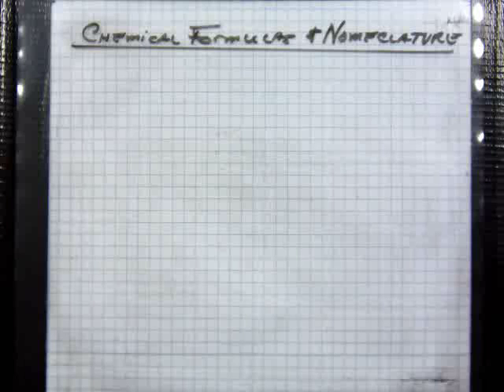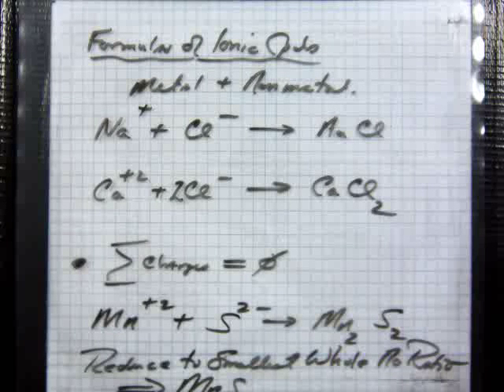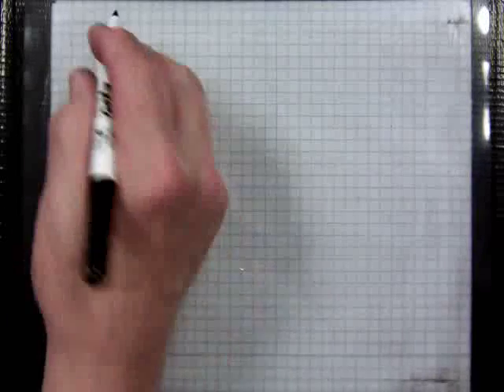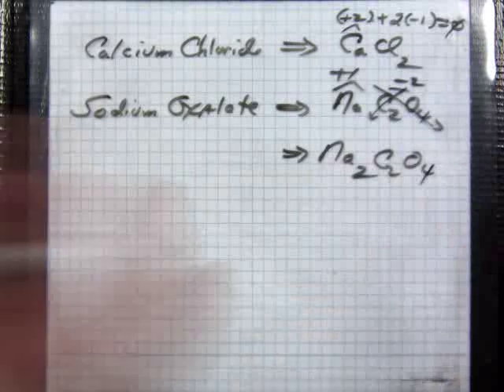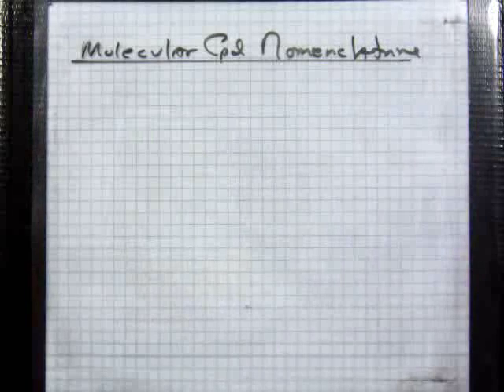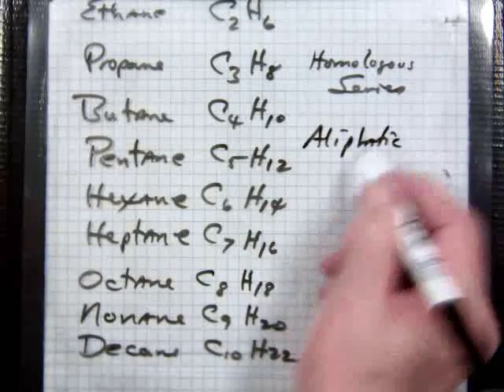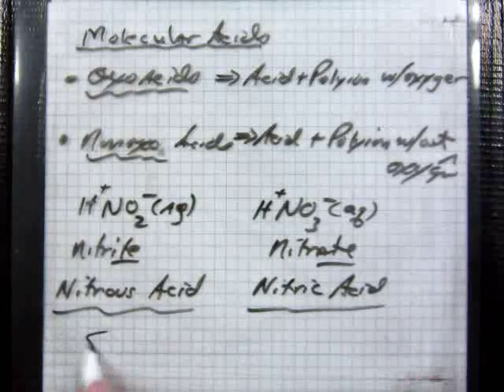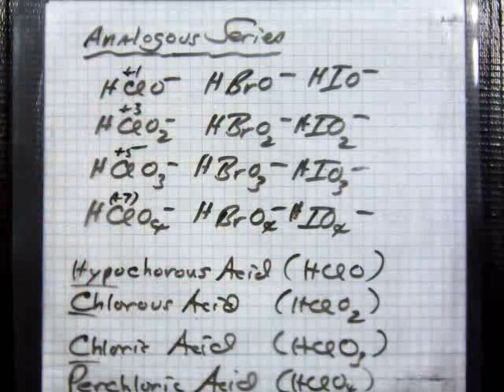6 Formulas and Nomenclature of Simple Compounds